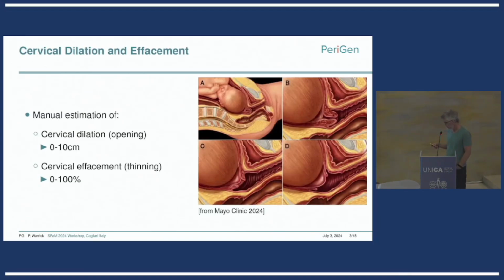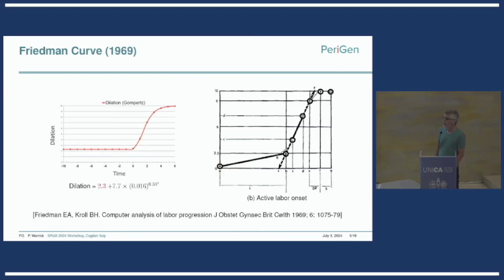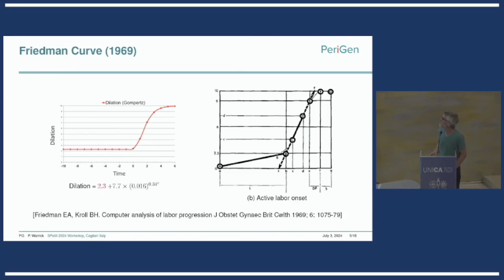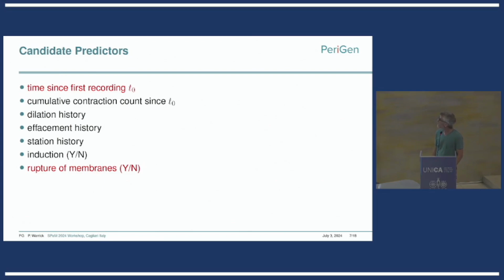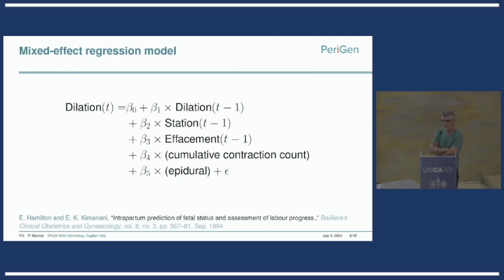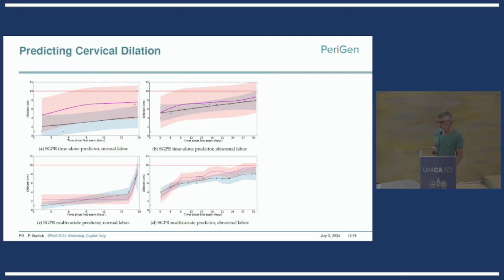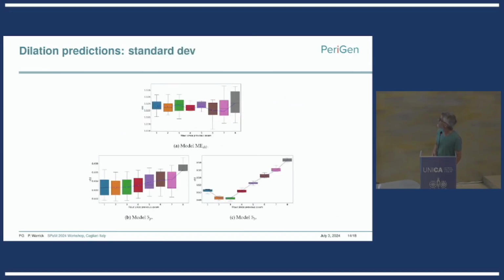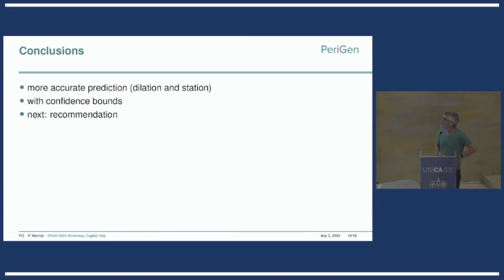Philip Warrick, 2nd, PeriGen Inc., Canada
Modelling labor cervical dilation and fetal station with Gaussian processes